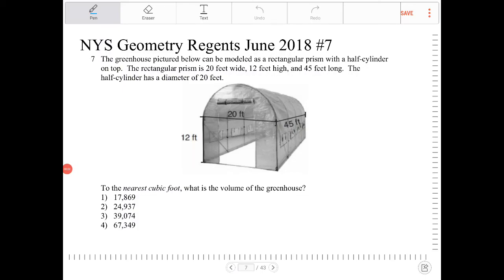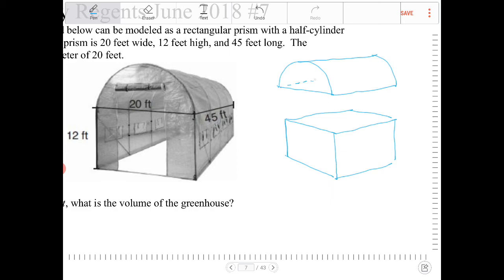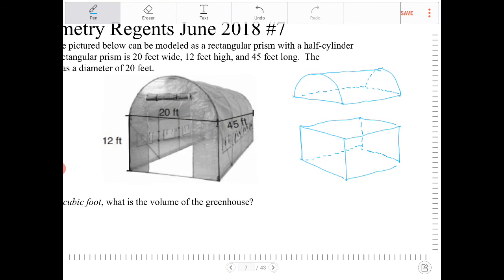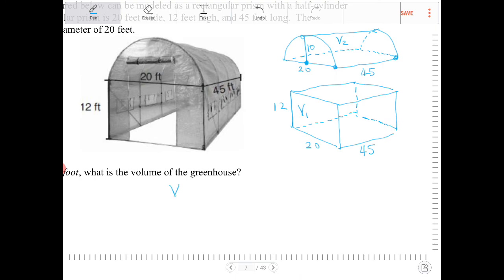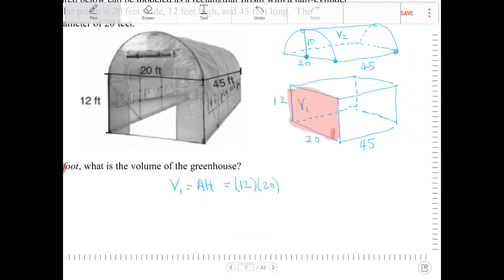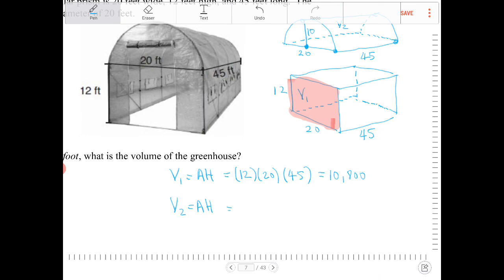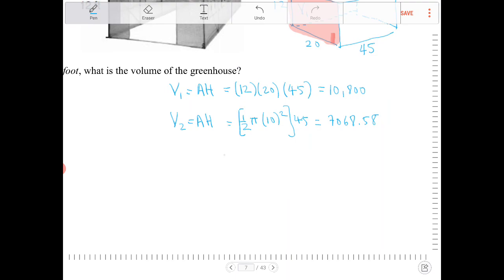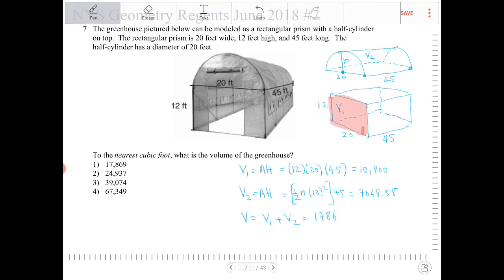NYS Geometry Regents June 2018 Question 7